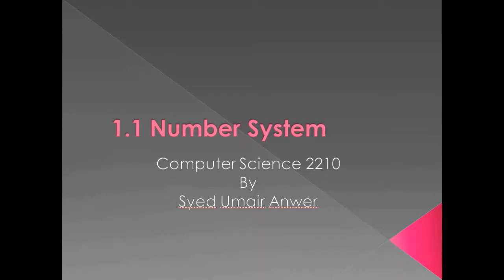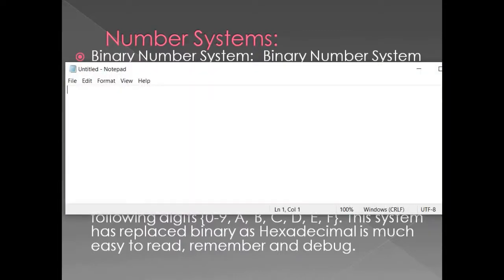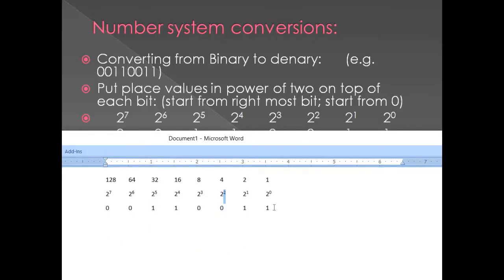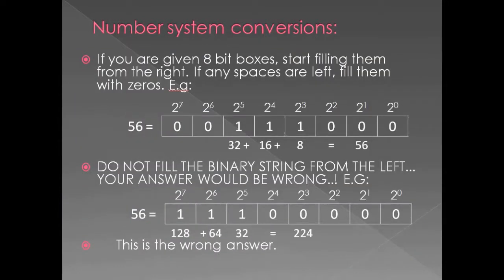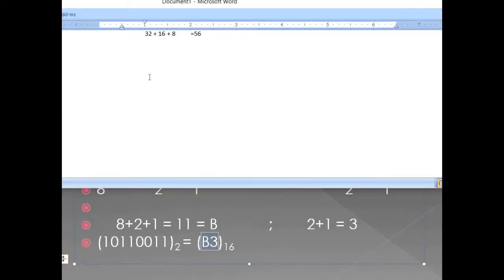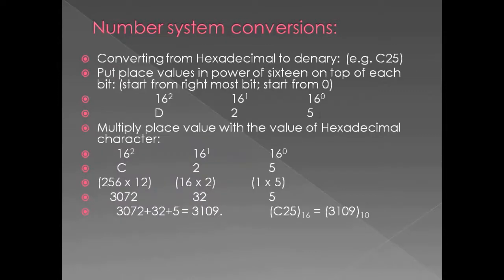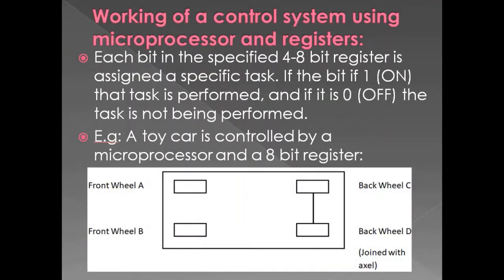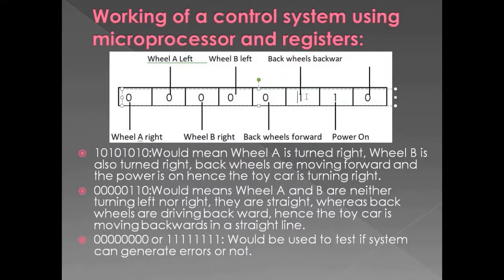1.1-Number Systems Part 1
This video Lecture covers Section 1.1 of the new Olevel Computer Science Syllabus 2210